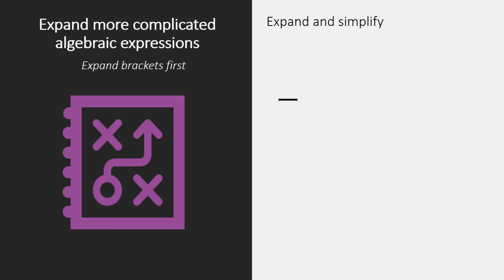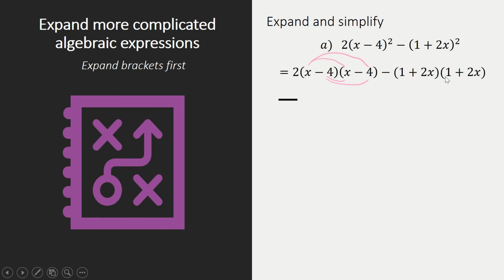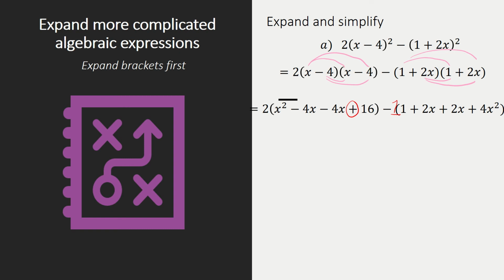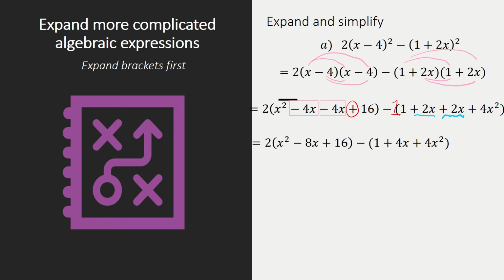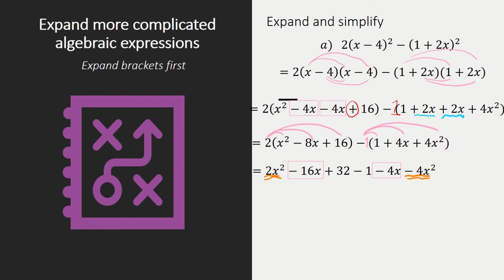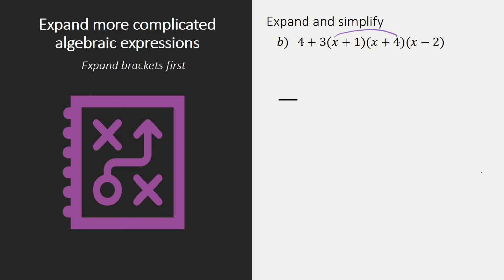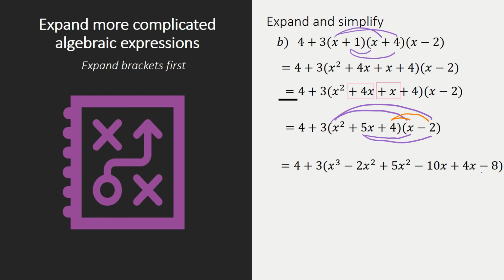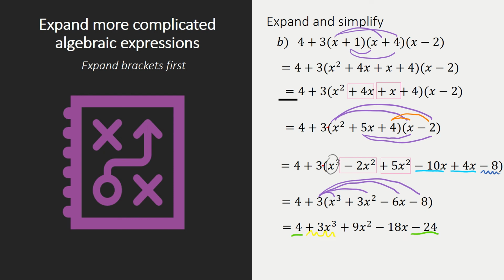Expand more complicated algebraic expressions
In this video you will learn how to expand and simplify more complicated algebraic expressions. Think about perfect squares